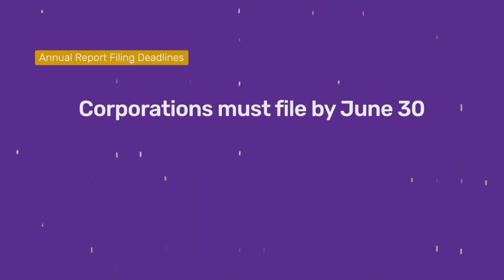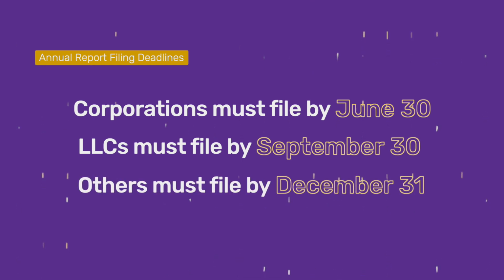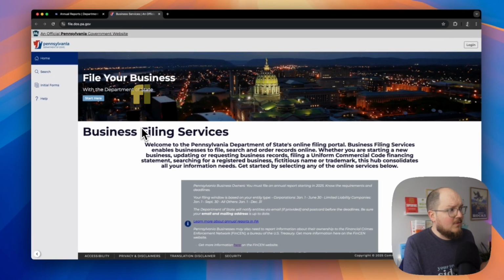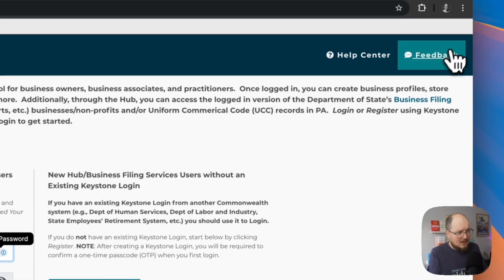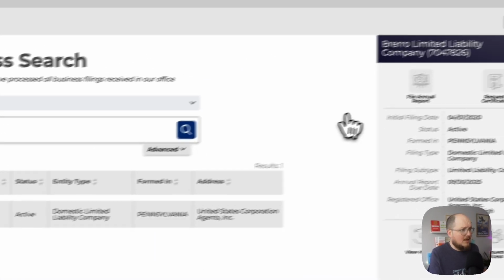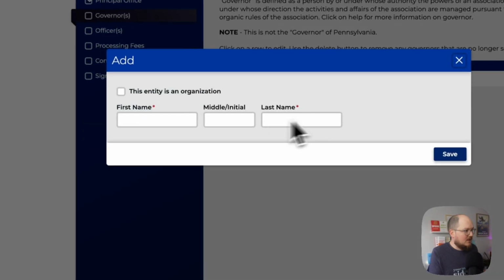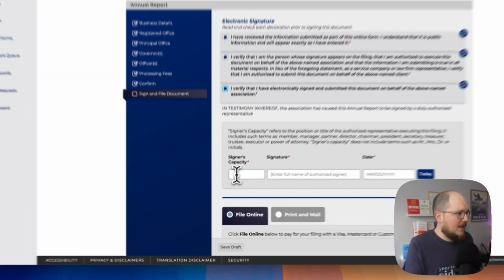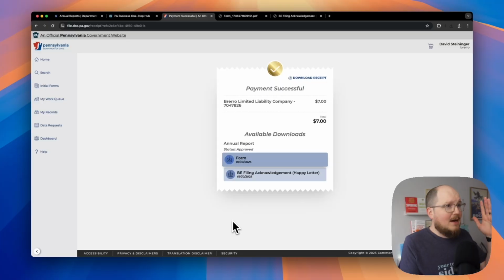The New PA Annual Report Requirement: What You NEED to Know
🤑 Get $100 when you open and fund a new Relay account

If you are a business owner in PA, you are now required to file an Annual Report. In this video, I'll cover everything you need to know about the new annual report law:
  • Who needs to file
  • What information you need to include
  • When you need to submit it by

And I'll even walk you through the process step-by-step as I file my own Annual Report for 2025.

Relay is a financial technology company, not a bank. Banking services provided by Thread Bank; Member FDIC. The Relay Visa® Debit Card is issued by Thread Bank pursuant to a license from Visa U.S.A. Inc. and may be used everywhere Visa debit cards are accepted.